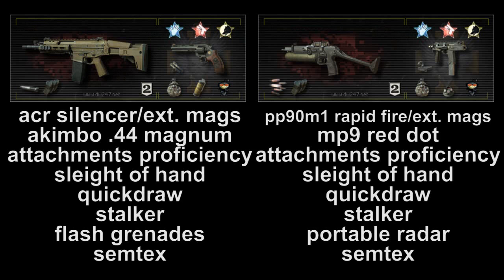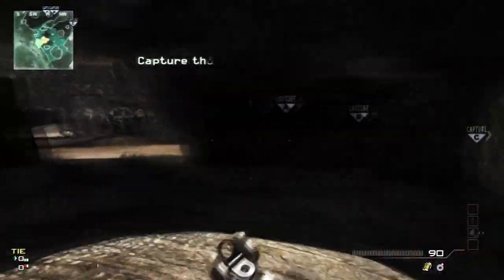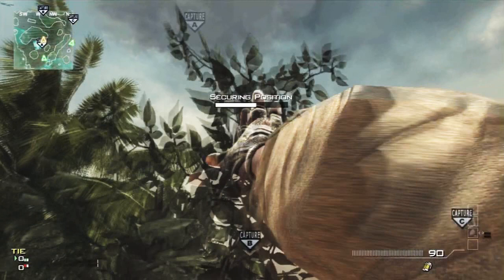How to Start a Domination Match: Village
don't worry, no 3 capping here, even i think it's a bad idea for this map.

also, be sure to watch the very end!

so, village isn't exactly filled with a lot of different routes for you to take, but in this video, i am a little more in depth with why things work and what to do for the rest of the game.  it's also a couple of minutes shorter; i like keeping it as fast as possible (MUCH LIKE SEX, WINK).

same music because i liked it for the last video, but you shouldn't be focused on that.

also, this is definitely going to be a weekly thing, i was considering making more than 1 per week, but i do other videos as well and getting clips is a pain in the ass sometimes.  personally, i like showing as flawless of a run as possible, i don't wanna tell you these routes work and then have me die in the clip a bunch of times.  sometimes i lose gun fights (I KNOW RIGHT), sometimes there's a camper and sometimes i just suck.

as for why i chose village for the next video...i got all the clips i needed before i got clips for any other map.  that's probably gonna be my order since i can't control which maps i get.

:D